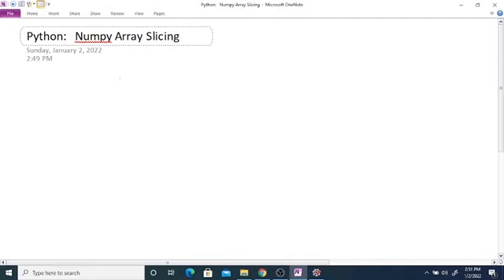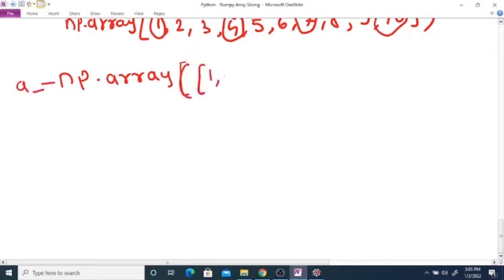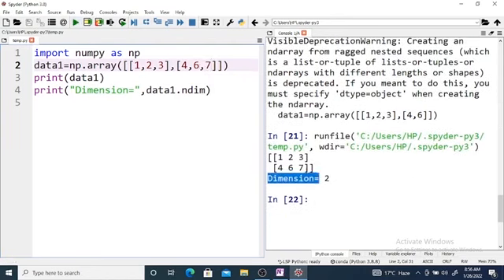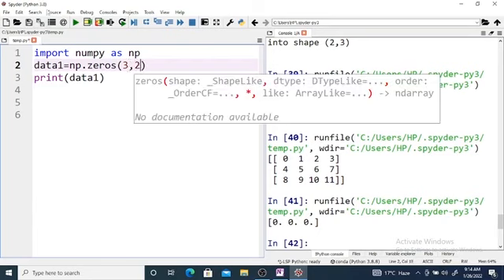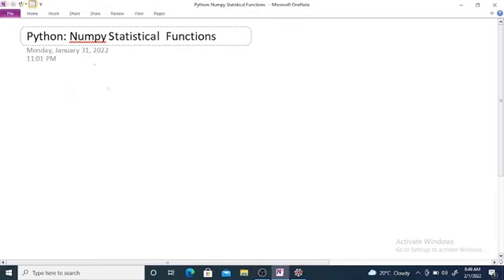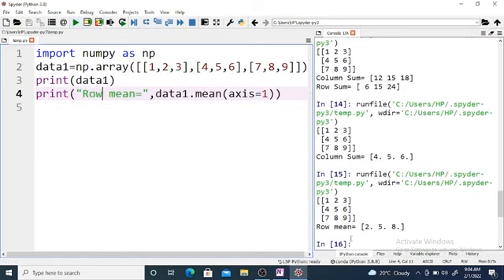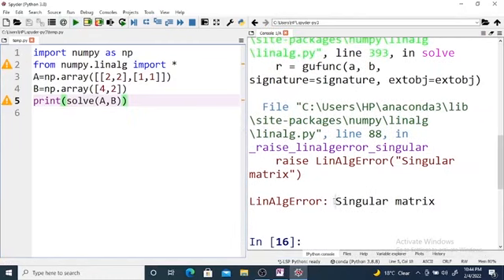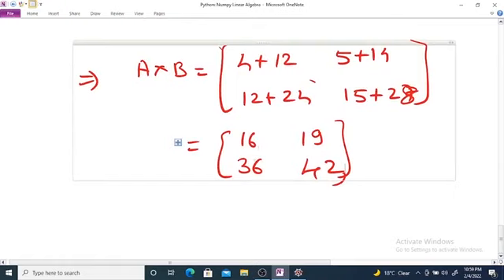Python: Numpy Array Slicing